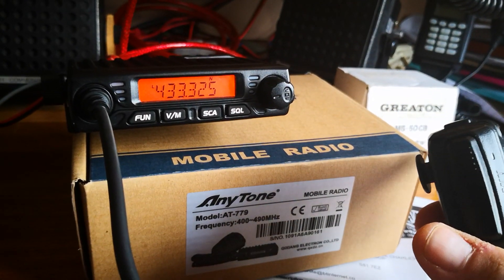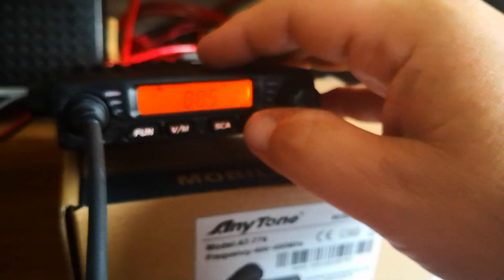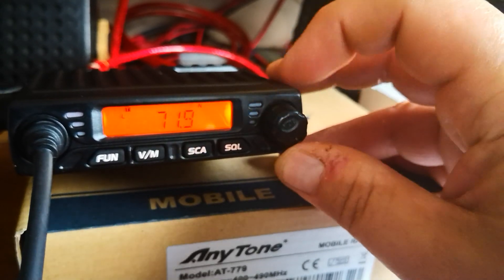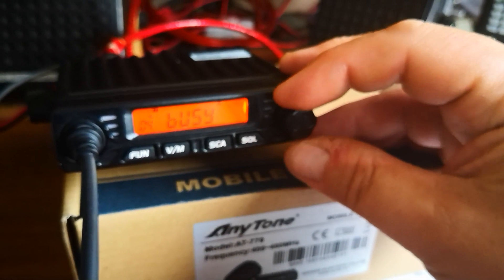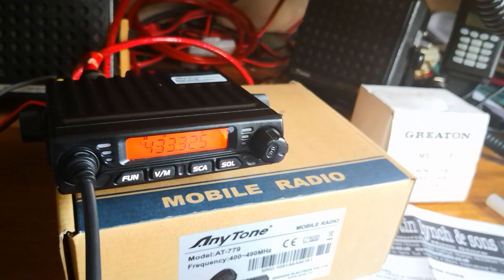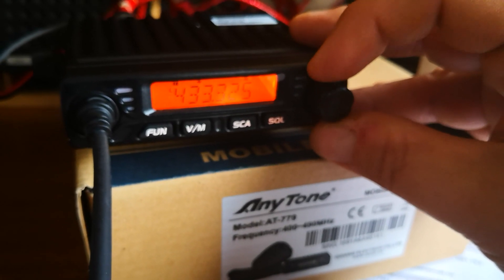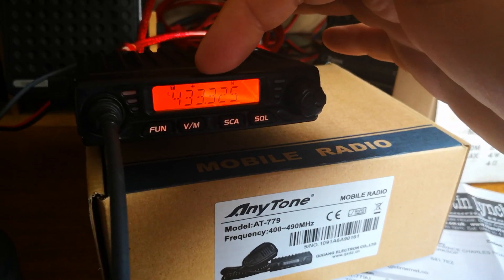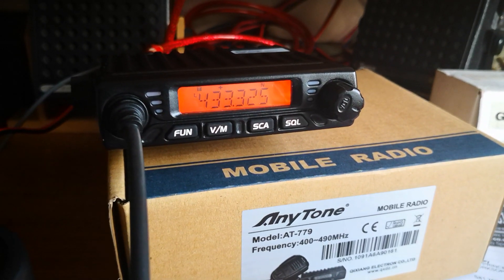AnyTone 779-U programing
How to program  repeaters into memory channels.